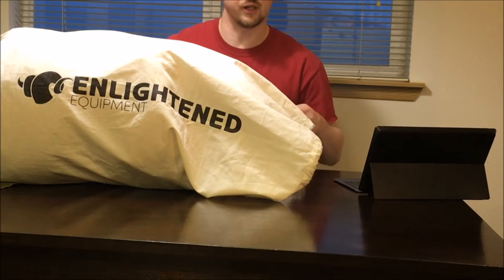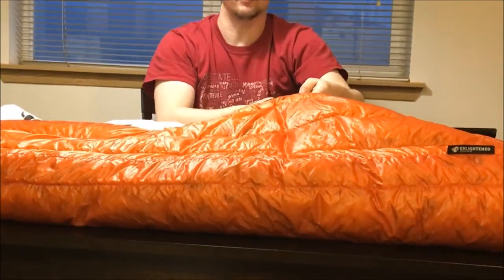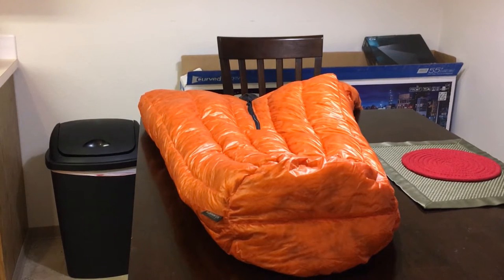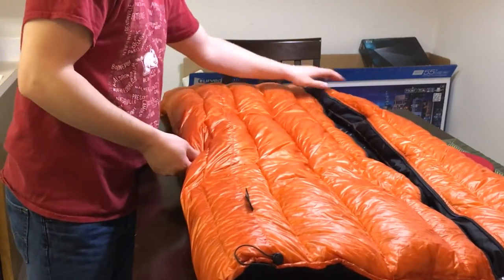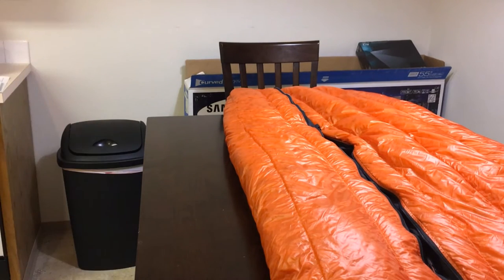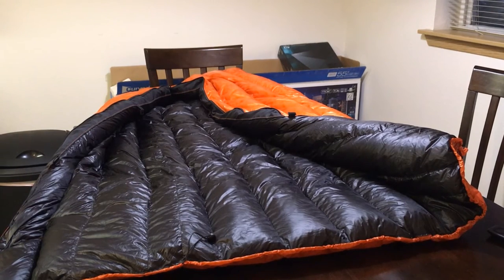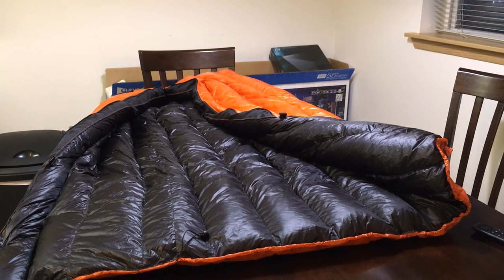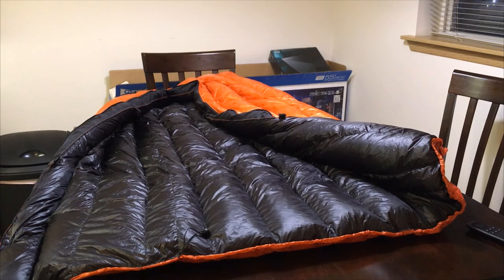Enlightened Equipment Conundrum-Preview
Initial overview of the new conundrum quilt.